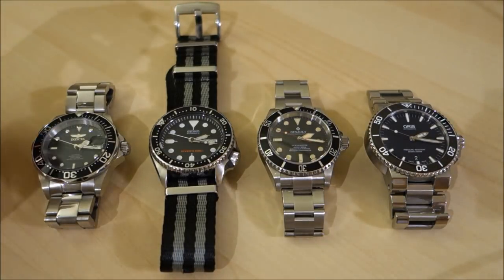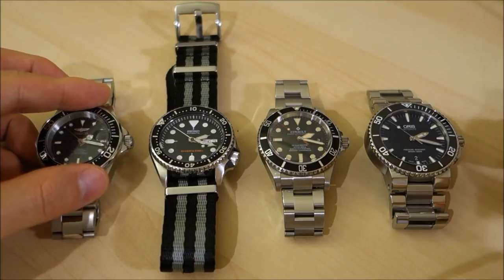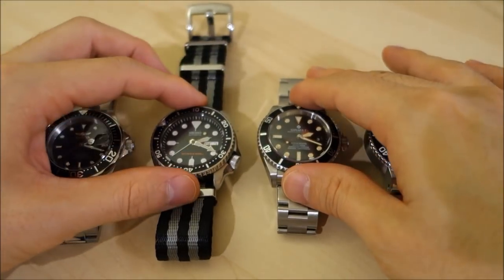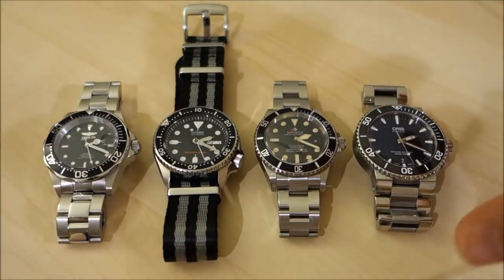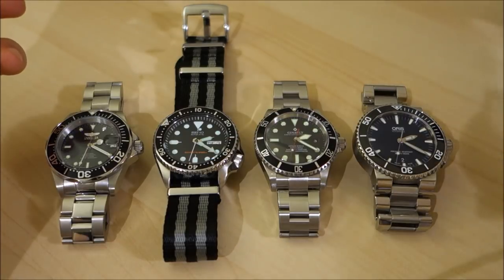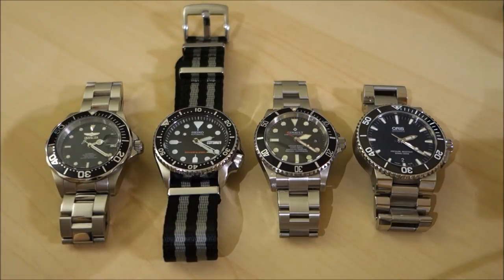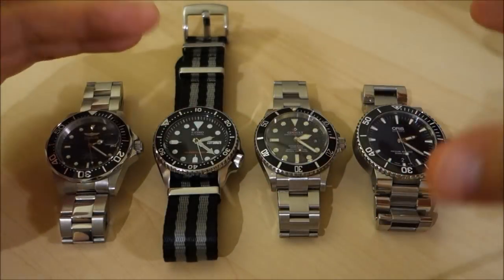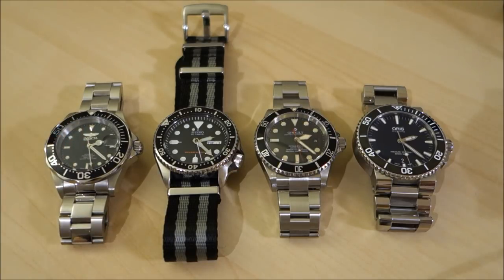Watch Lume Comparison: Tritnite v Lumibrite v Ginault Gold Sand v SuperLuminova - Perth WAtch #105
A comparison of dive watch lume across 4 types, with particular interest on the performance of Ginault's Gold Sand Lume.

ULTRA BRIGHT LED Flashlight